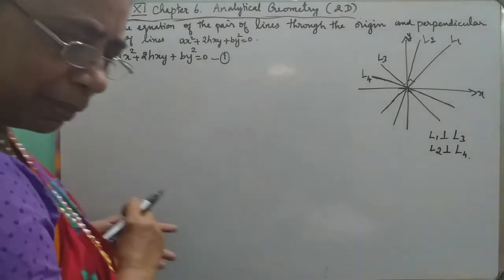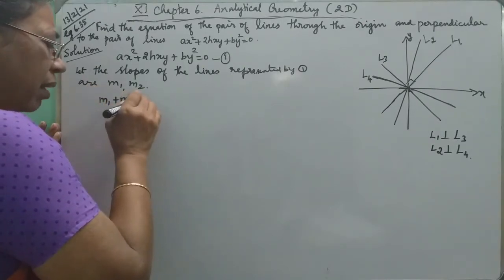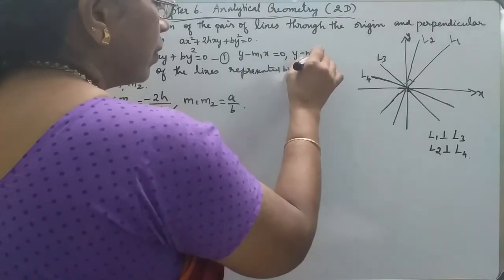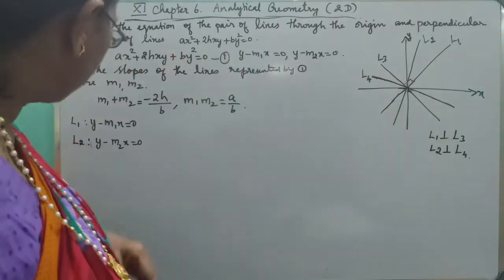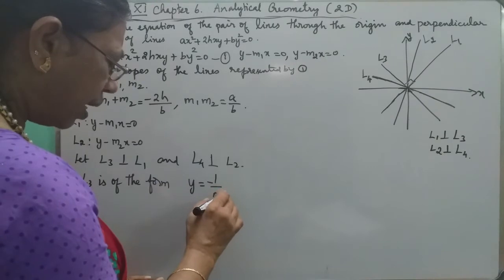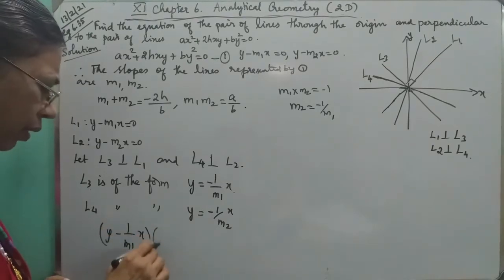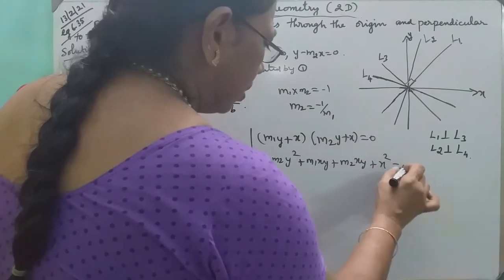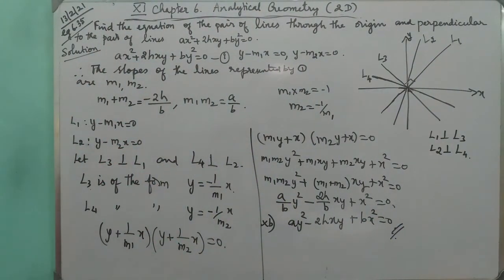MATHS WITH MAHAMUDHA : TN HSC +1 MATHS CLASS ROOM - Chapter 6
Chapter 6

Eg 6.35 ( ii )